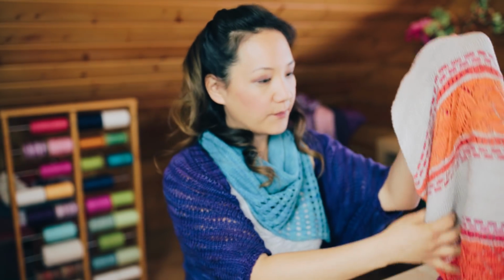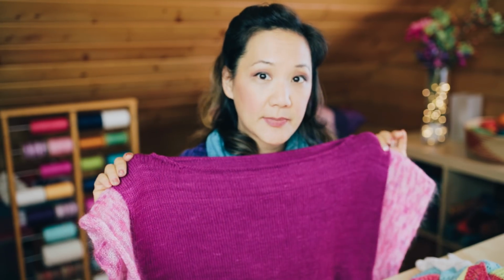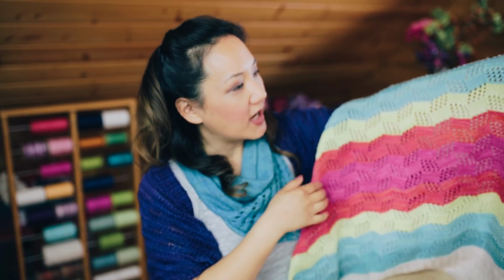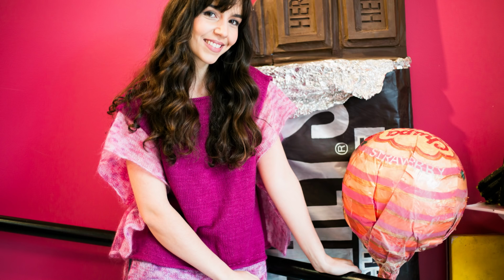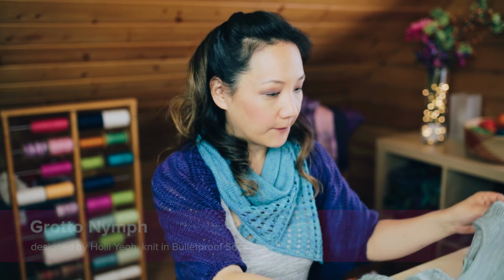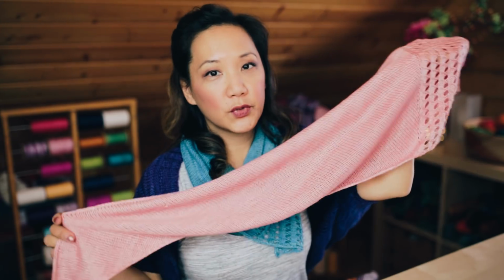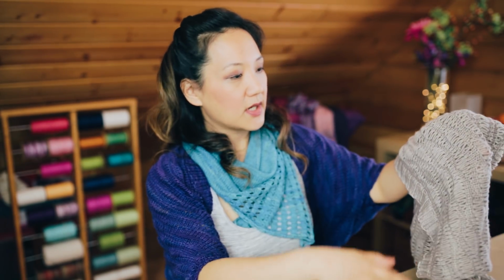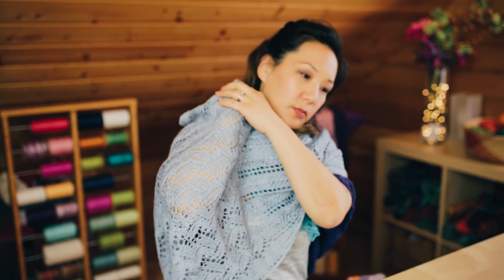Spring with SweetGeorgia, Vol. 3 // Taking Back Friday // Episode 15 // a knitting vlog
This week, we launched our Spring with SweetGeorgia Vol 3 knitwear design collection. On this episode, I give you a little behind the scenes take on our photoshoots as well as look at all TEN knitwear designs in detail! Which one is your favourite? Let me know!

Sheaves Shawl knit in SweetGeorgia Flaxen Silk Fine (Beach House colourway)

MAIN CAMERA
FAVE FIXED LENS
MAIN MICROPHONE
VLOGGING MICROPHONE
NEW TRIPOD